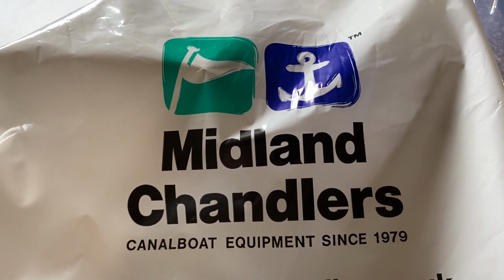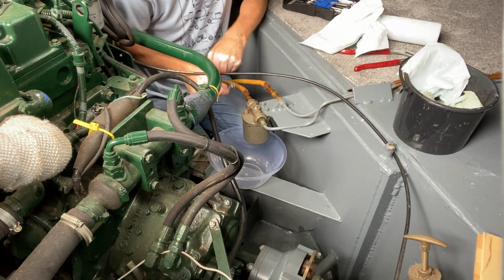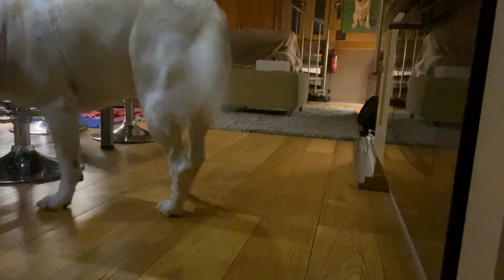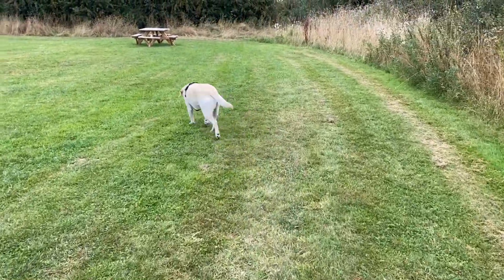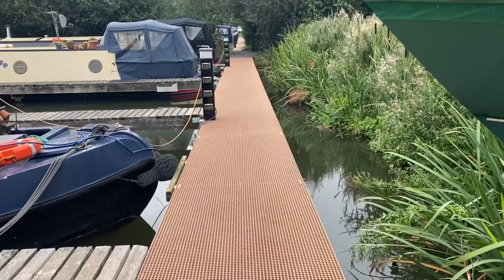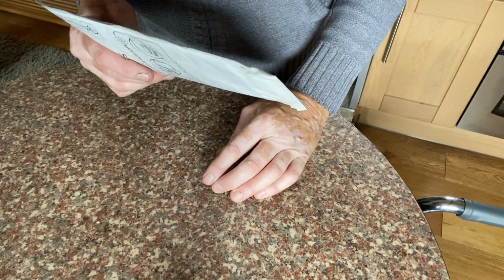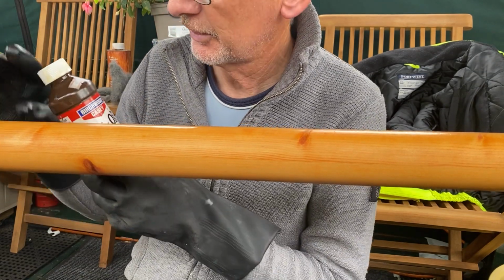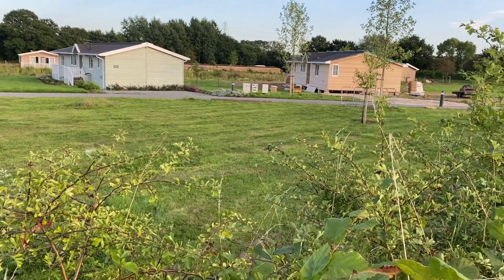Vlog 59 Widebeam life .. Not everything goes to plan - Misty & Me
Major issues with blocked fuel filter
I take more steps in the right direction
Barge pole Paint or Not to Paint?
Misty's diet update
Sad news regarding my friends and neighbours
How to build a house in a day
Cider of the Week. could this be a good cider?

Welcome to Misty and Me. Our lives surely changed once we came aboard Freedom, a beautiful widebeam boat situated in Derbyshire.
Follow our lives and journey as we set foot in our new chapter.